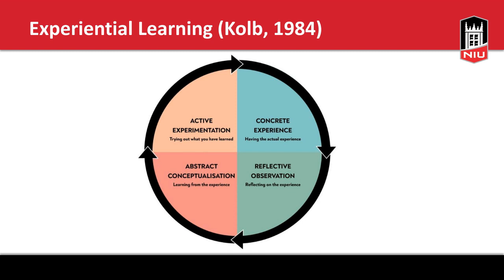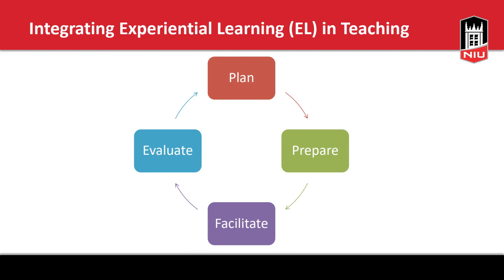Case Studies and Simulation in Online Courses (6/15/2023)